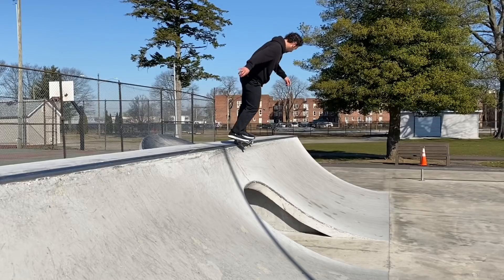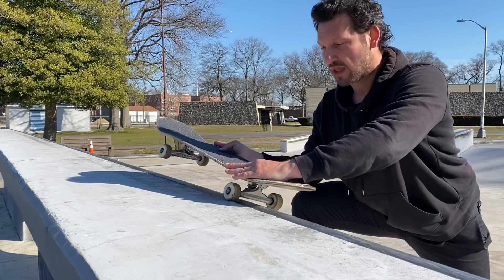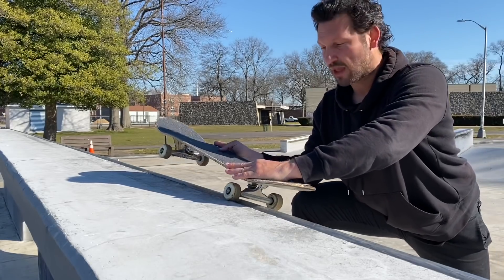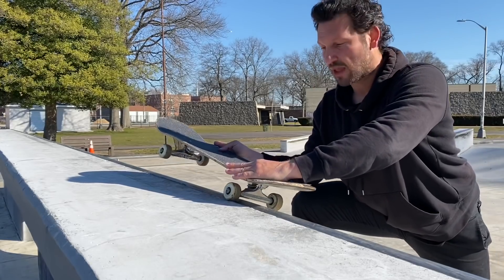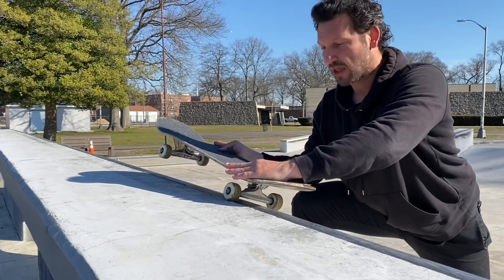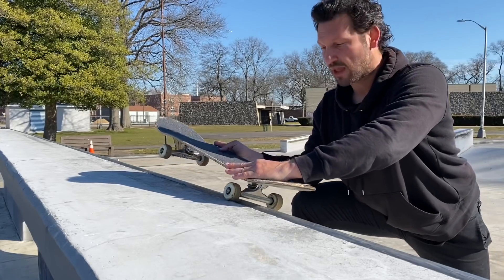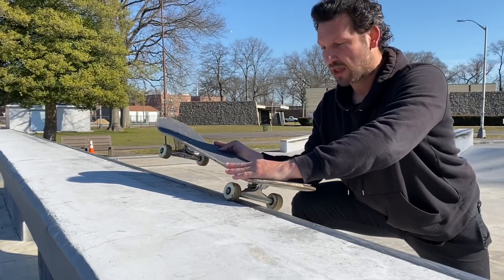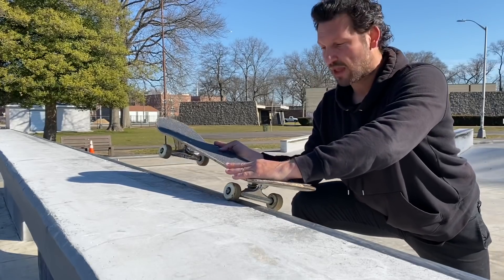10 EASY Mini Ramp Grinds ANYONE Can Learn!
10 EASY Mini Ramp Grinds ANYONE Can Learn!

In this video we go over 10 easy mini ramp grinds and some techniques on how to do them. Once you are able to learn these basics of grinding on a ramp it can really open up your skating. It starts to give you the ability to cruise around a park and throw grinds in here and there or break up the monotony of doing stalls back and forth on a mini ramp.

Karmawheelco.com

--- Clothes & Equipment  ---

🎶 - Brunch by Jobii